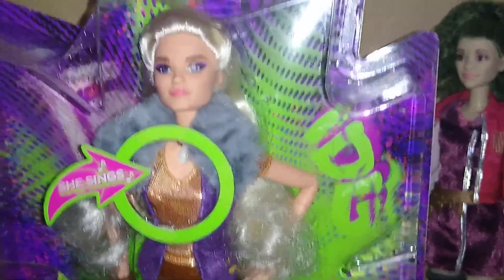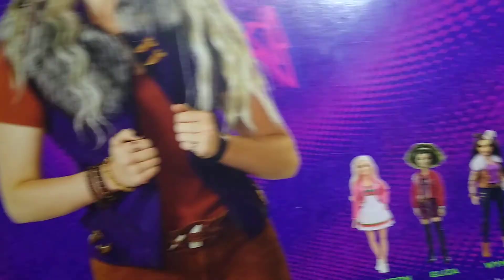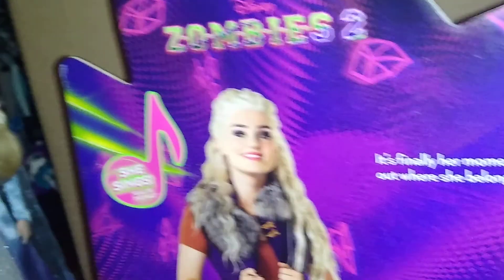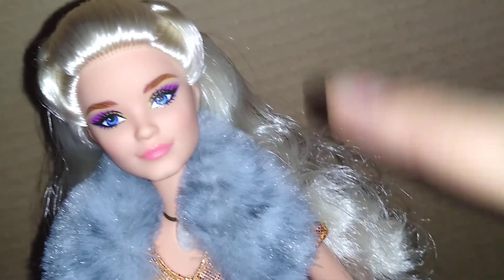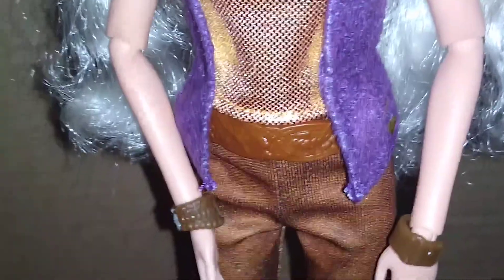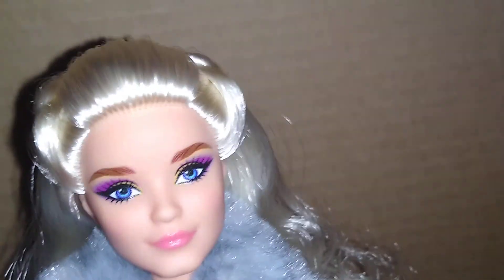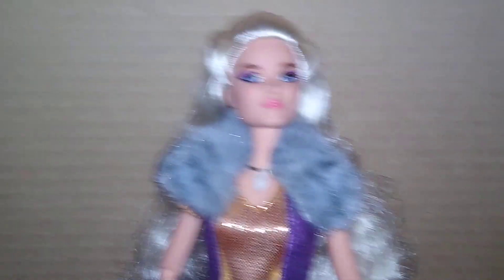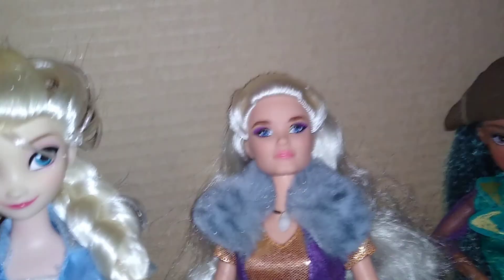Disney zombies 2 Addison call to the wild doll review